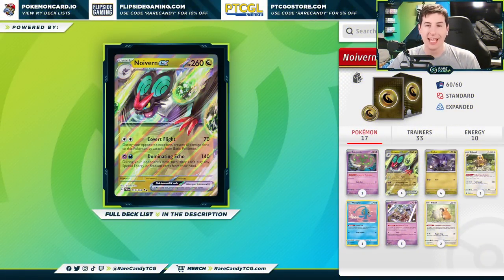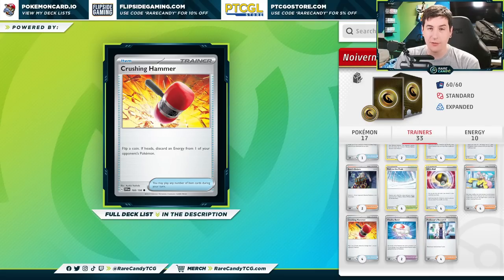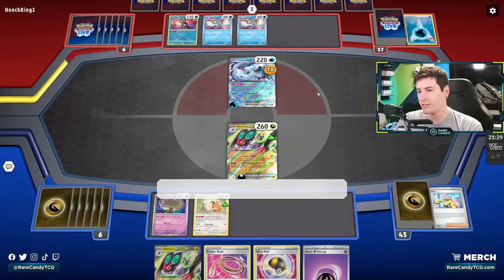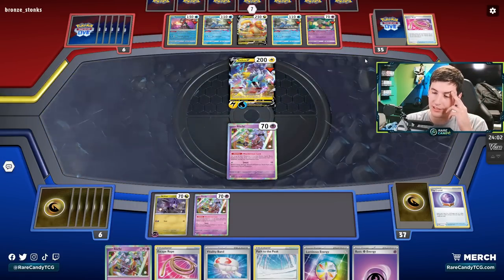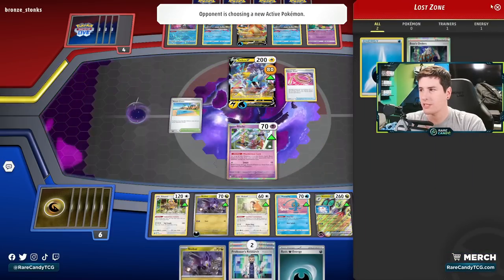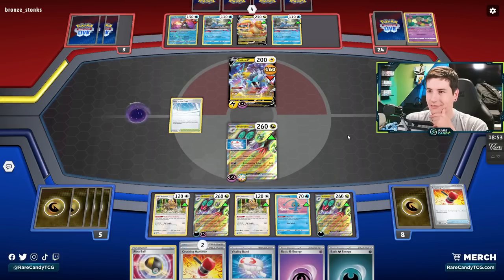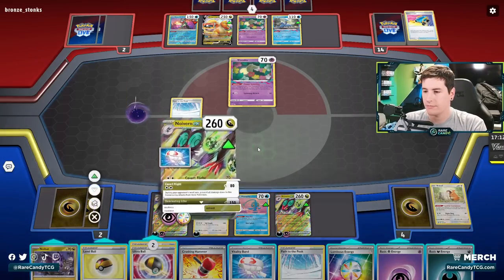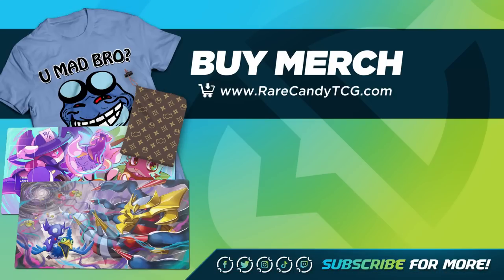Lock Basics, Special Energies, AND Stadiums with Noivern ex! [PTCGL]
Let's try out a Noivern ex deck in the Paldea Evolved format on Pokemon TCG Live!

Noivern has a history of receiving annoying cards in the Pokemon TCG, and this new one from the recent Paldea Evolved set is no different. It has 2 equally annoying attacks, one that walls against Basic Pokemon as well as another attack that prevents your opponent from playing Special Energies and Stadiums.

00:00 - Opening Thoughts
01:44 - Deck Profile
04:34 - Noivern ex VS Chien-Pao ex
07:21 - Noivern ex VS Lost Box
21:27 - Closing Thoughts

Buy Paldea Evolved cards - Flipside Gaming